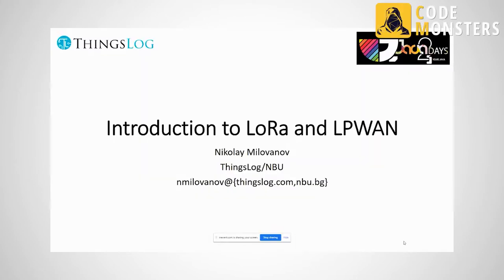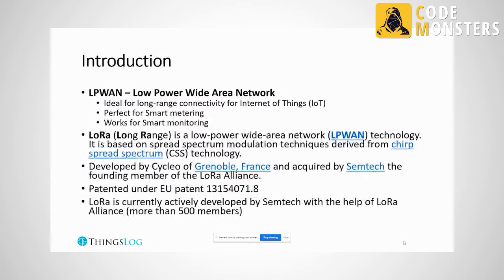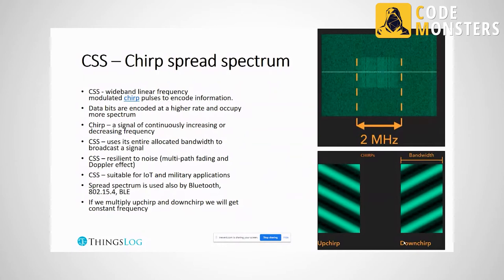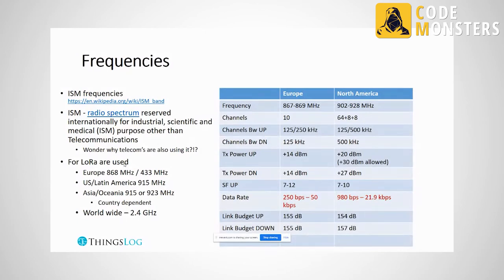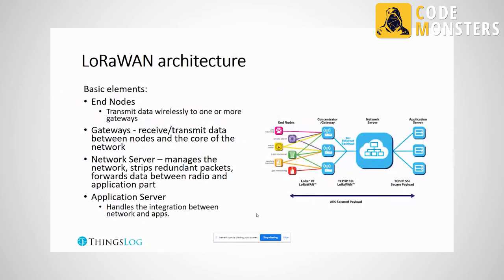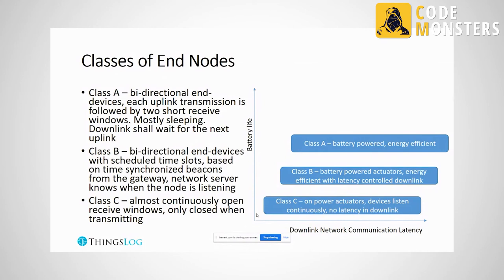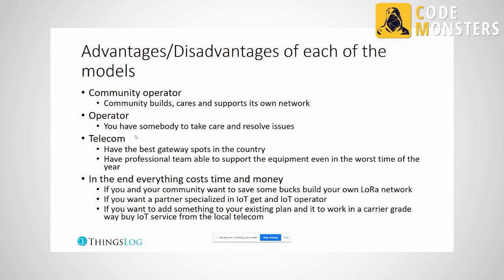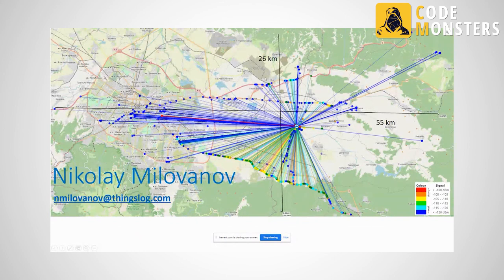NIKOLAY MILOVANOV:: Introduction to LoRa and LPWAN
Introduction to LoRa and LPWAN